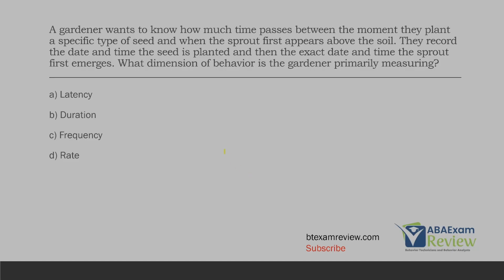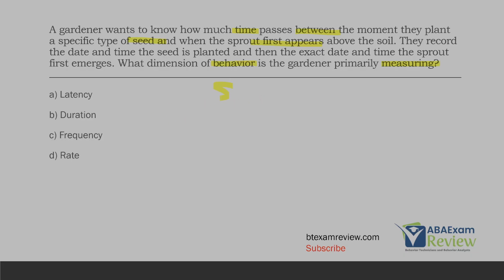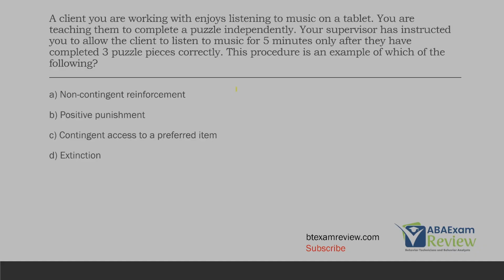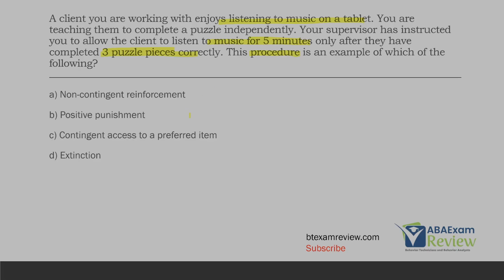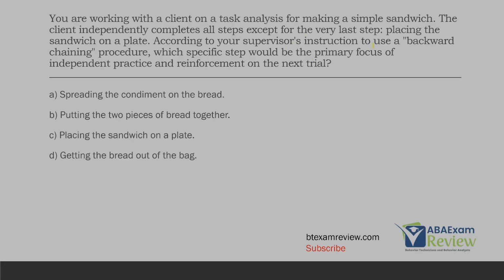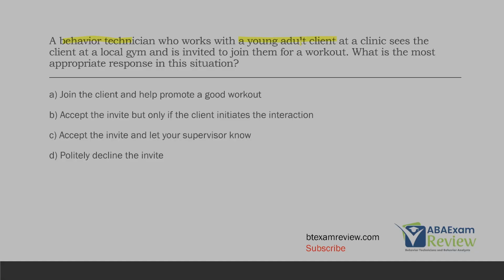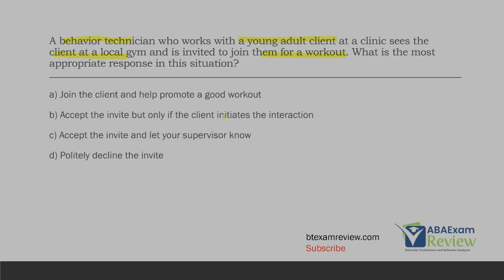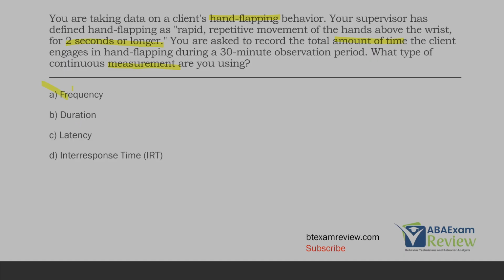RBT® Practice Questions | Registered Behavior Technician® (RBT®) Exam Review | Part 232